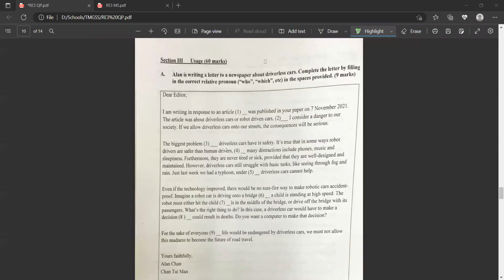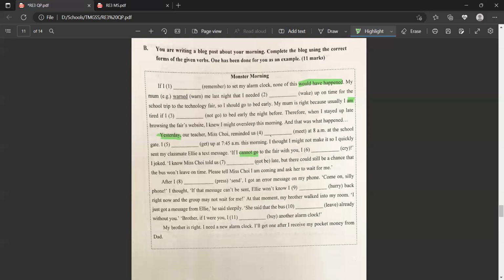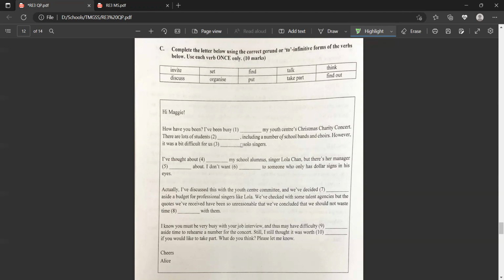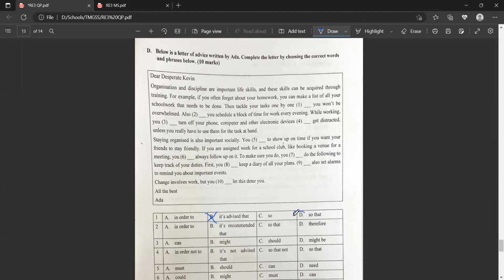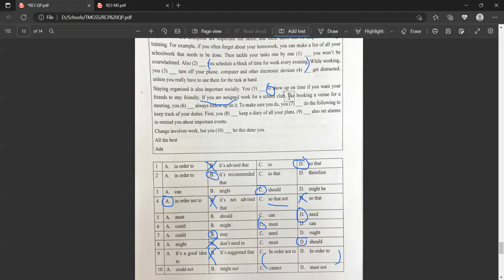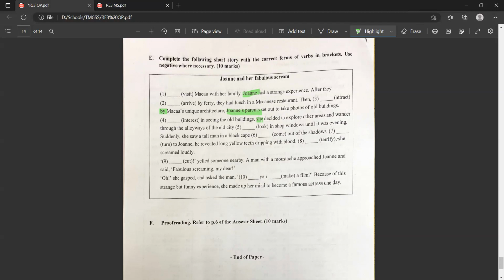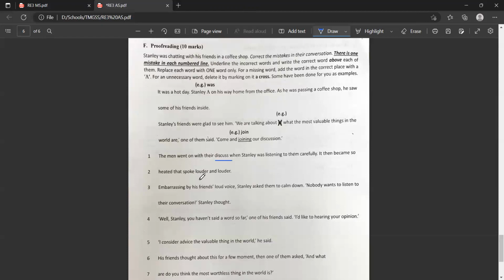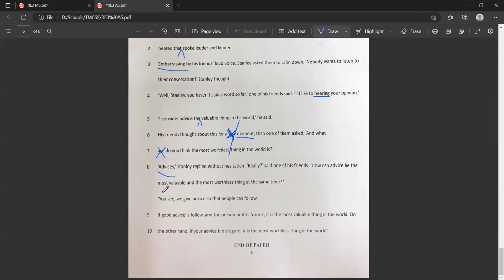S3 Revision Exercise 3 Grammar